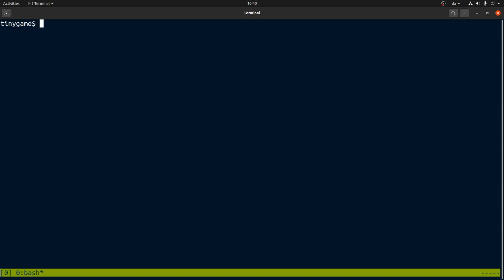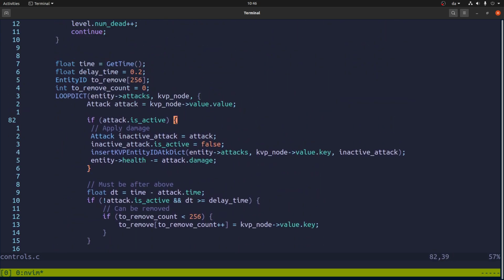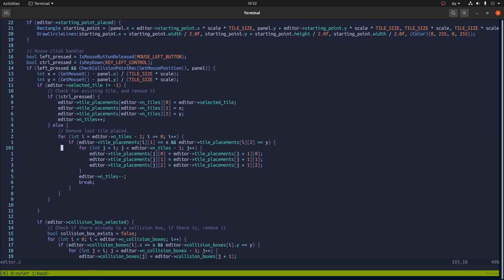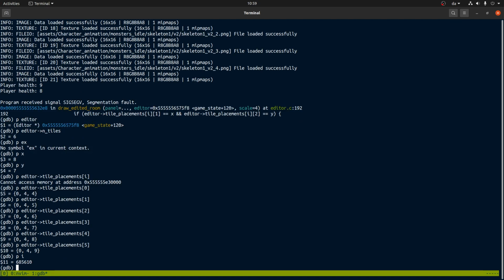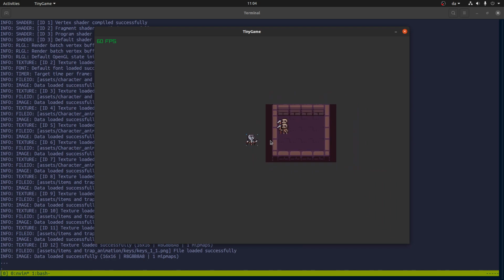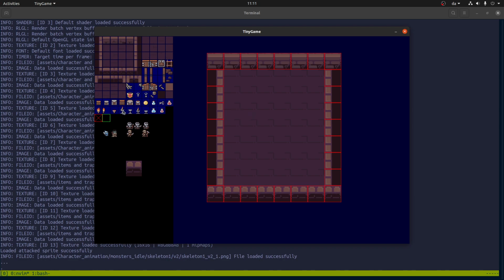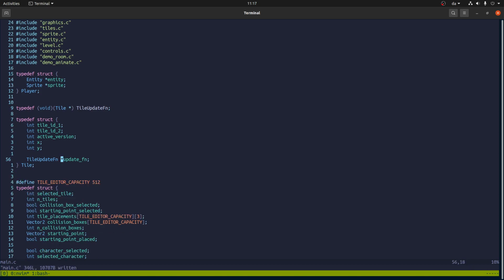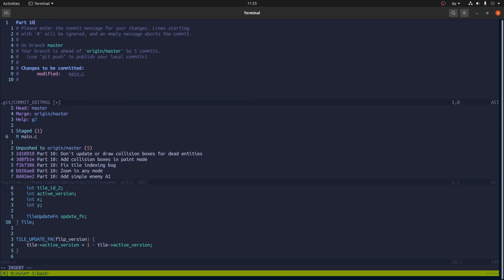Basic Enemy AI + some small fixes | C gamedev